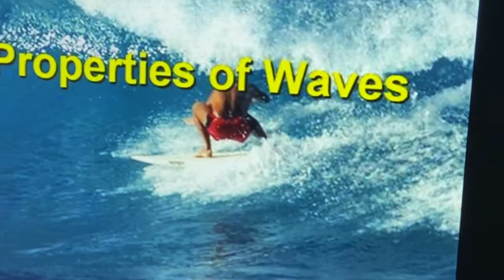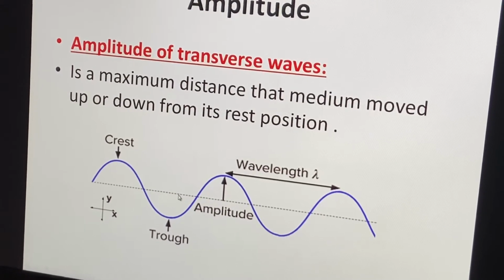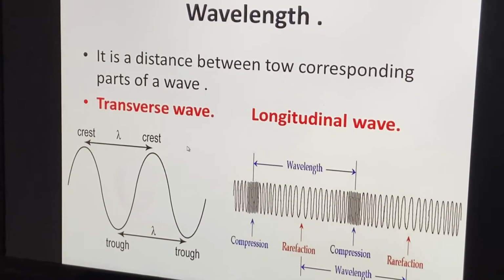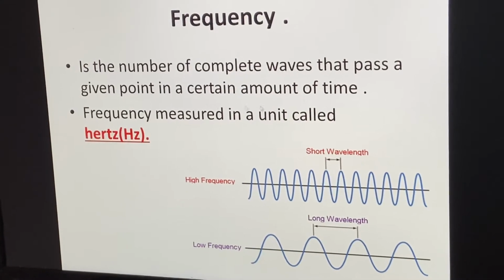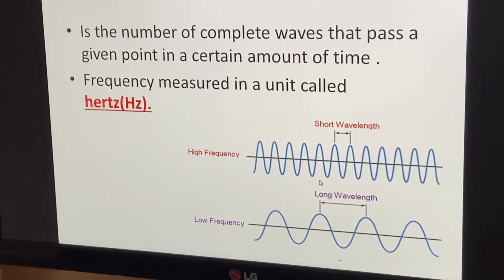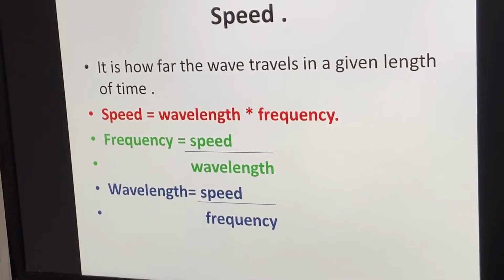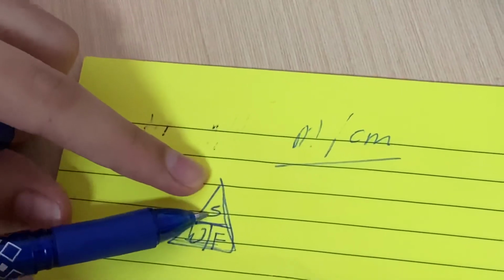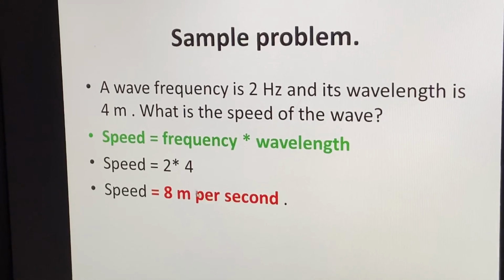Science project made by Batool Grade 8